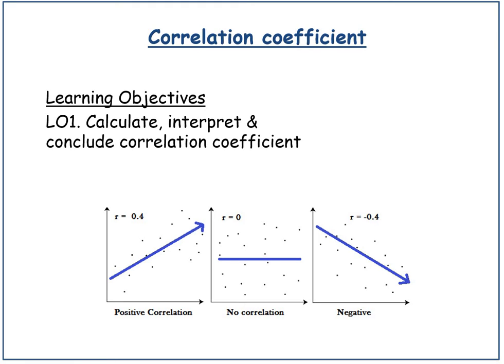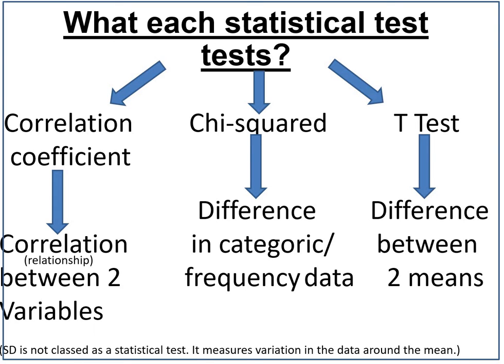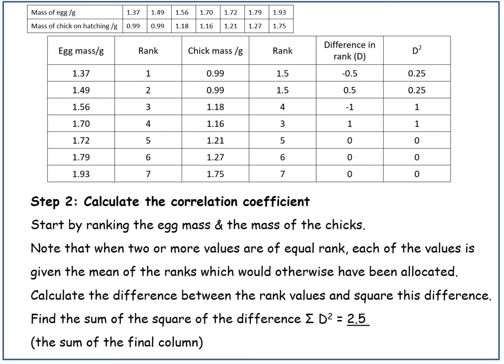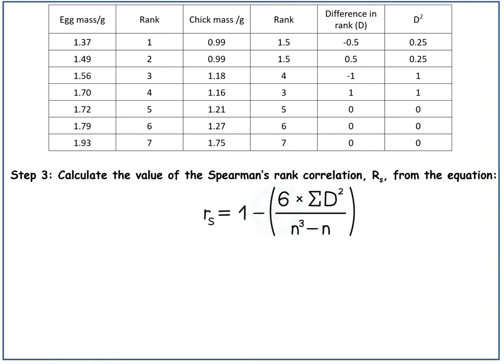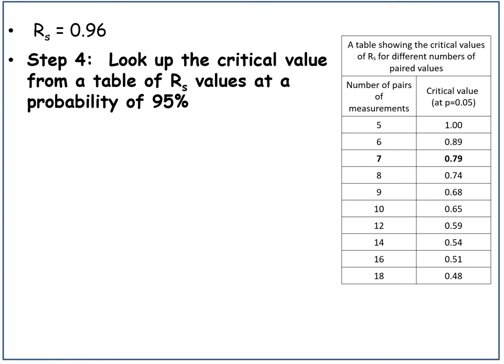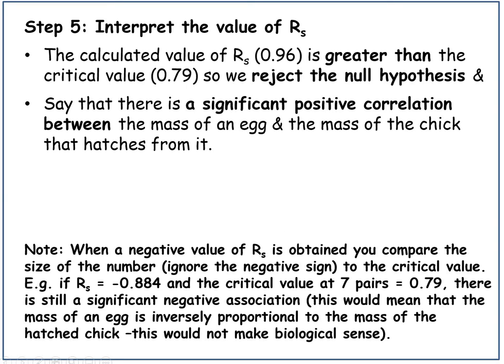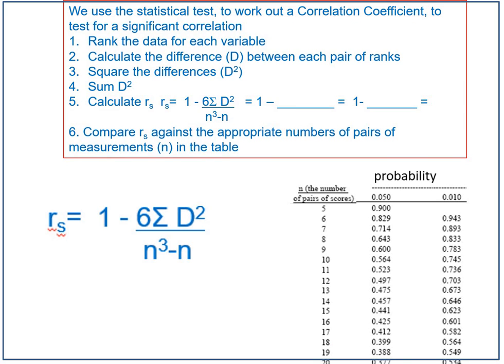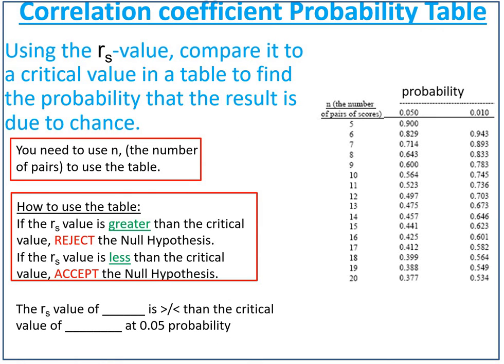Correlation coefficient - Spearman's rank. A-Level Biology.